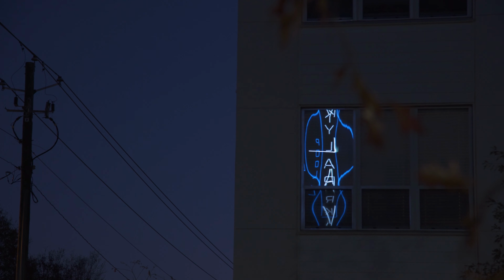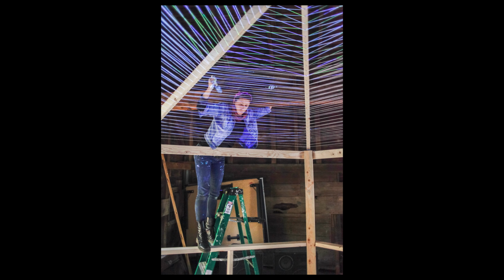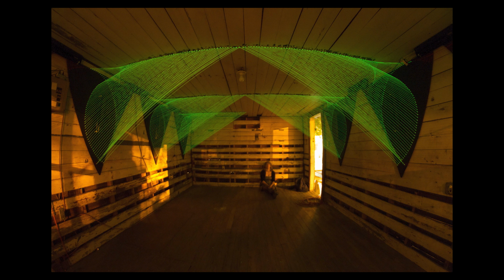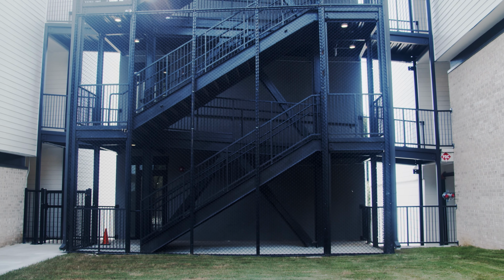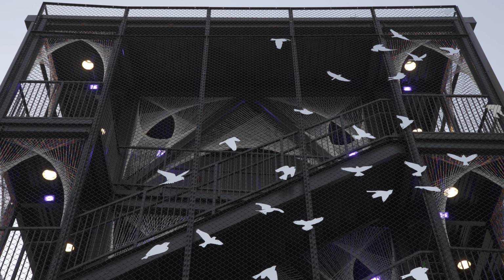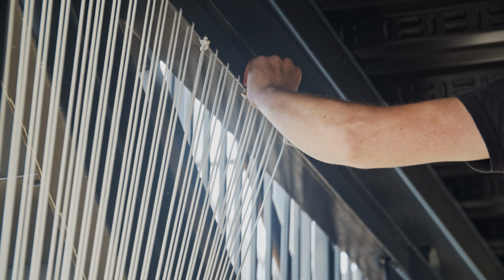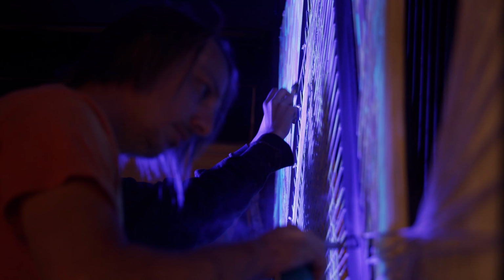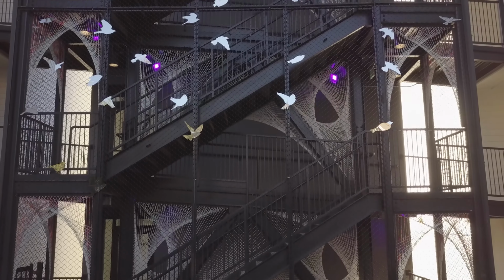Skylark Installation by Megan Mosholder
A documentary about artist Megan Mosholder and her multi story art installation at the Skylark apts in Atlanta, Ga.  The installation is a series of woven, glowing strings, black lights and reflective cut out birds.  It has day time and night time elements which create different experiences at different moments.
The documentary was shot over several months during the planning and installation.  The piece was shot on Blackmagic 4k pocket cinema camera and Sony a7sII. Timelapse shot with Sony a6500.  Drone footage by Jason Harvey.